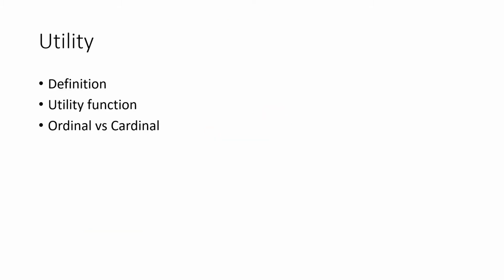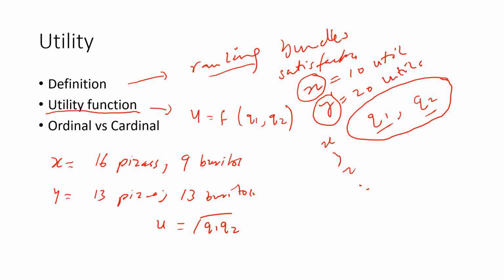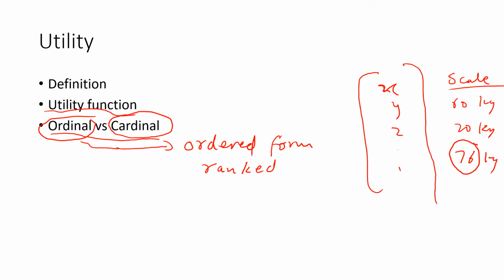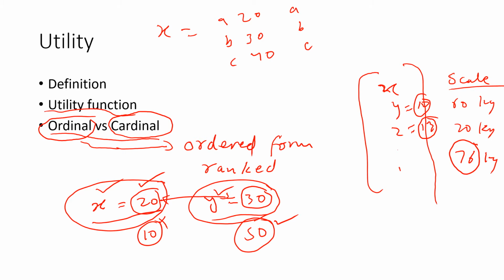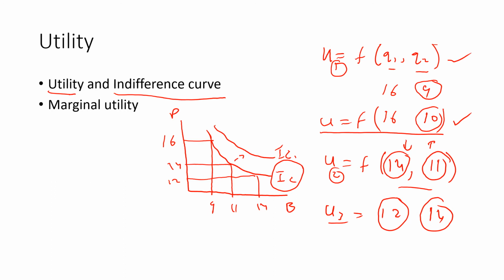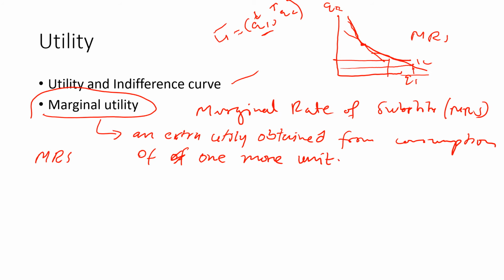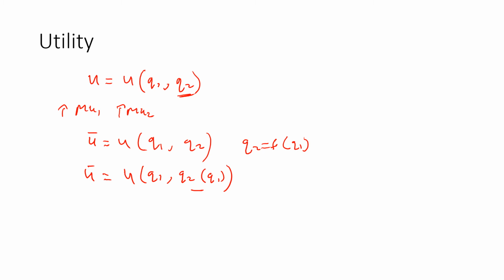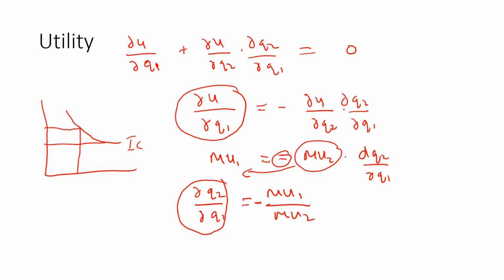Utility, Indifference curve, MRS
This session discusses the concept of utility, marginal utility, indifference curve, ordinal vs cardinal approach to utility and finally the marginal rate of substitution (MRS)